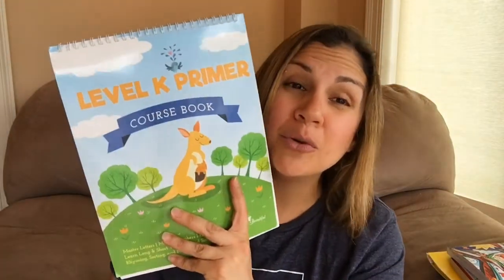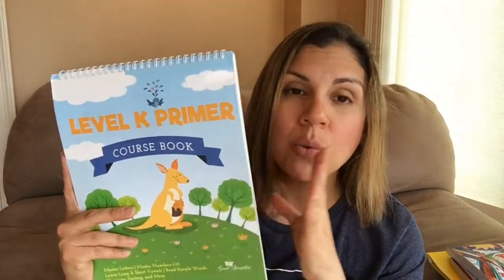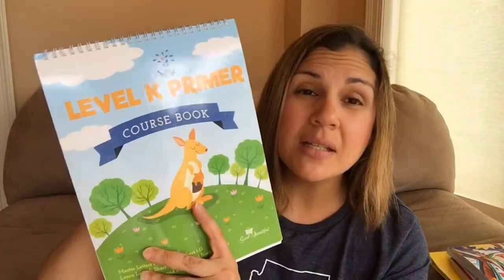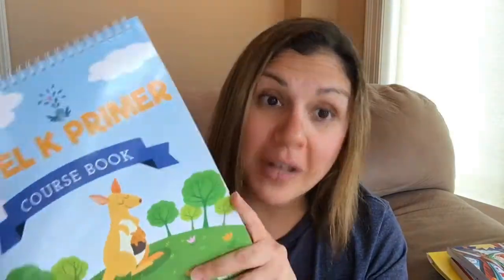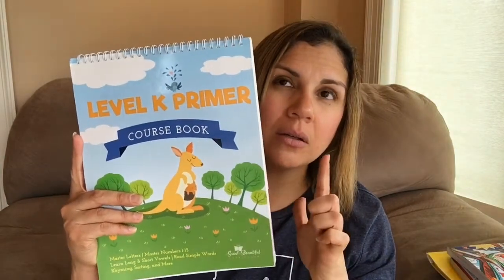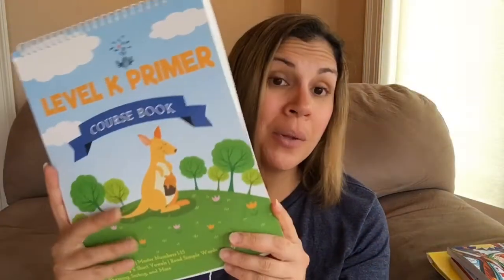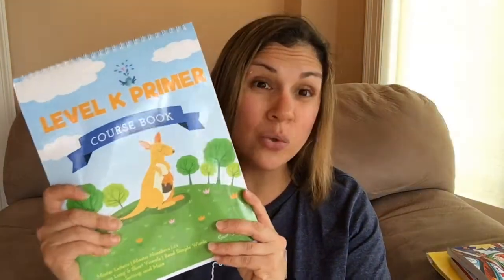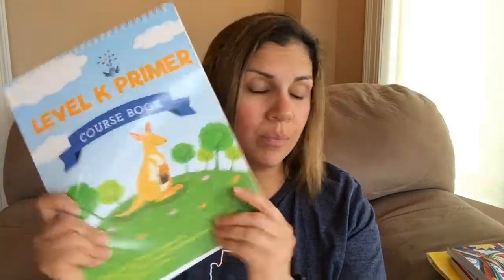Homeschool Review Subject by Subject//Language Arts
30 Grammar Mistakes